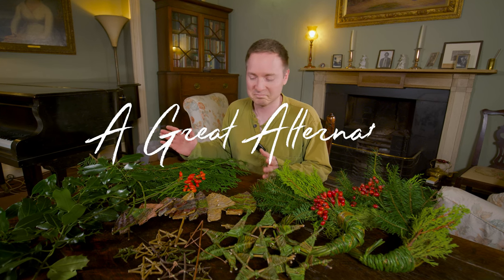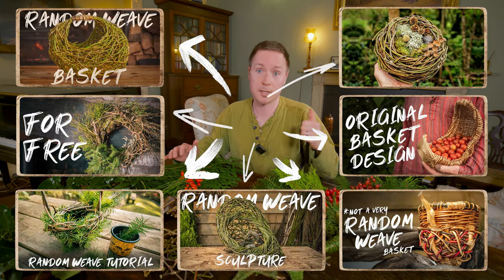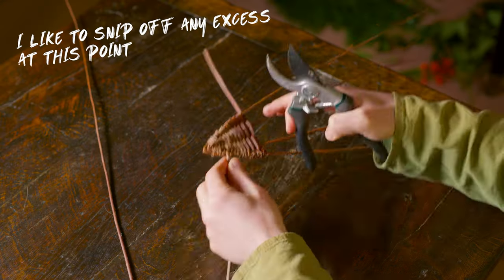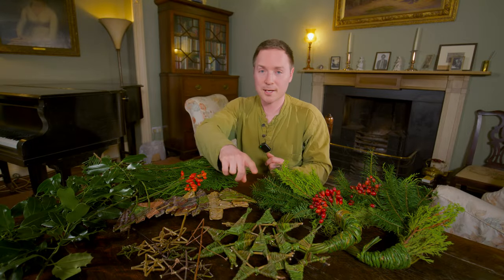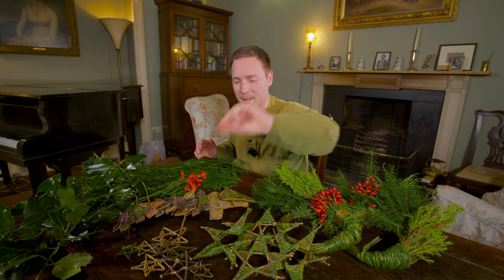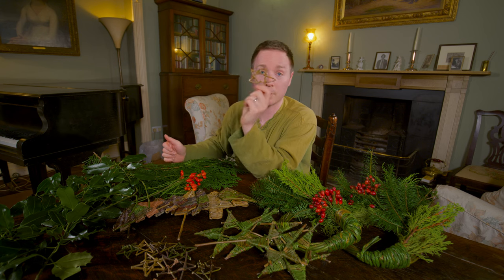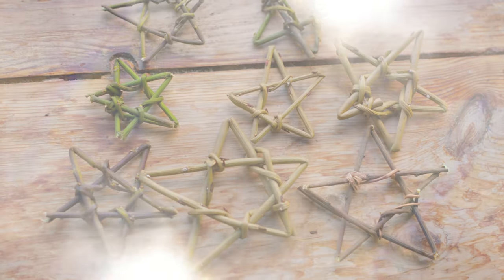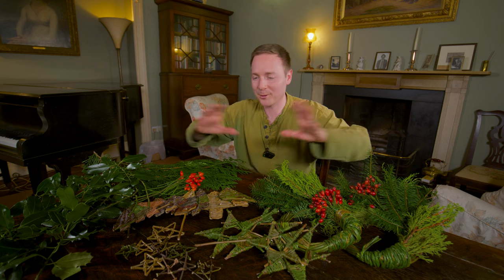Last minute natural Christmas gifts DIY | Natural Christmas decorations tutorial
Would you like to visit the place where this was filmed, where poet Dylan Thomas found inspiration?

Any questions drop them down in the comments!